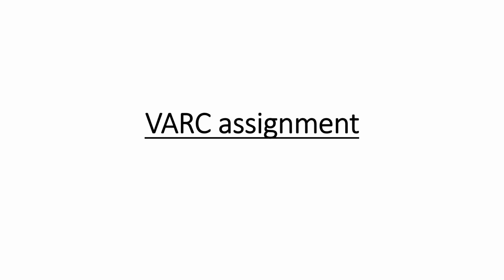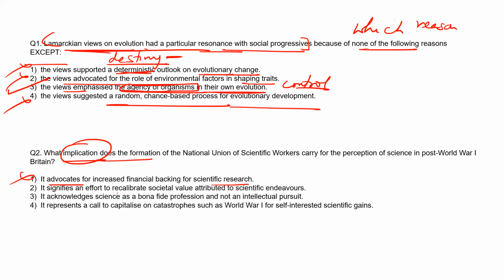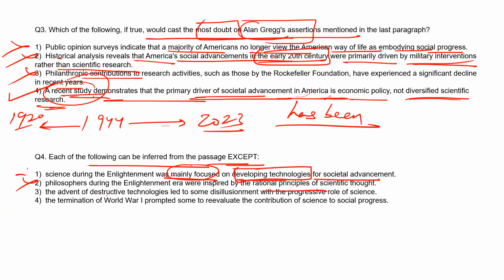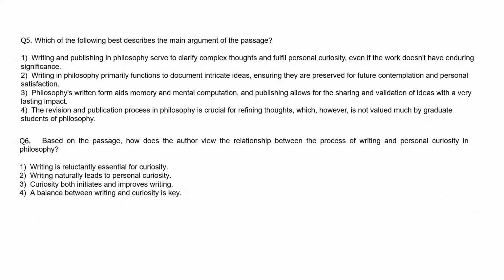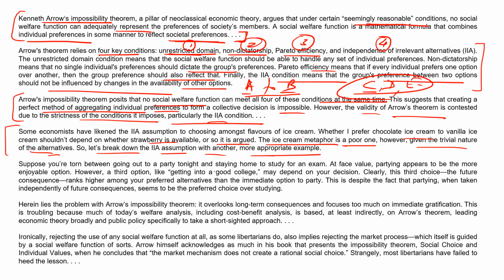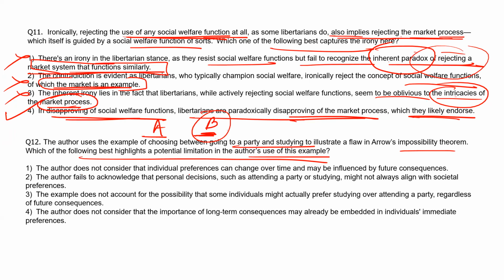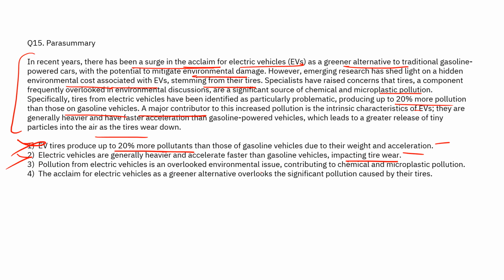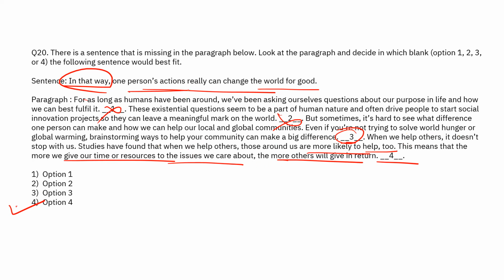CL CDC 13 VARC review